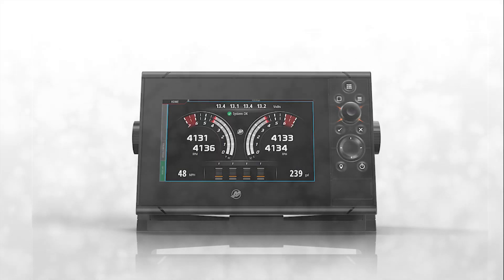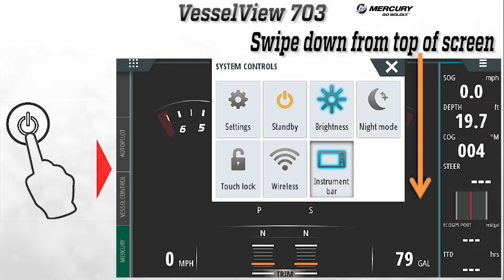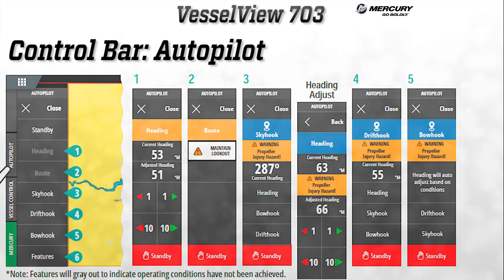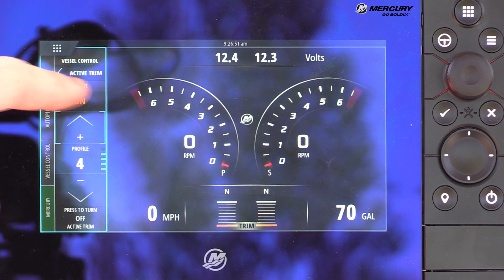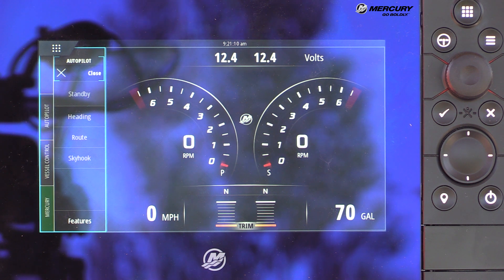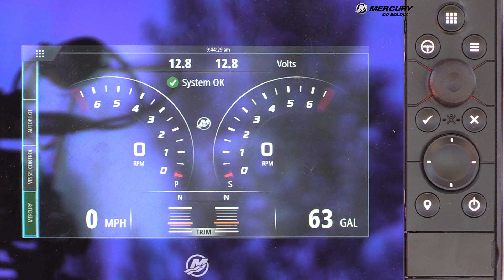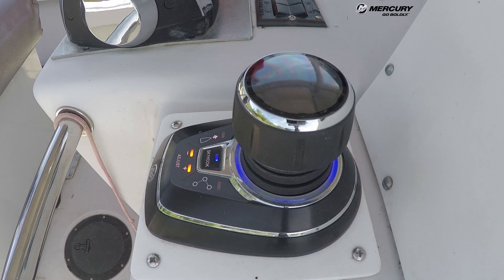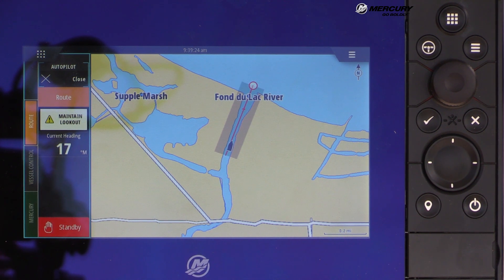Mercury Marine VesselView 703 Overview Video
Complete overview of the Mercury Marine VesselView 703 Smartcraft engine monitoring system. Learn about Skyhook, active trim, navigation, touchscreen  capabilities, autopilot, vessel control and much more. The VesselView 703 works with outboards 40 HP and above, all fuel injected SmartCraft engines & most Mercury Racing outboard & sterndrives. Buy at a discounted price on mercruiserparts.com.